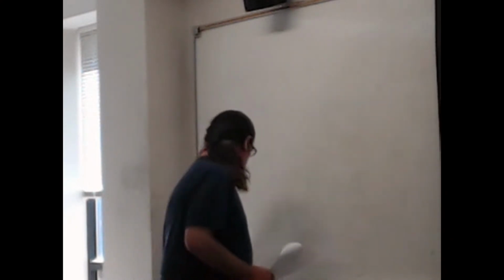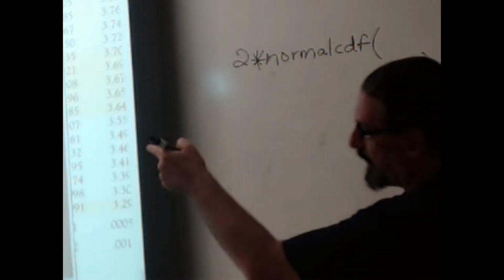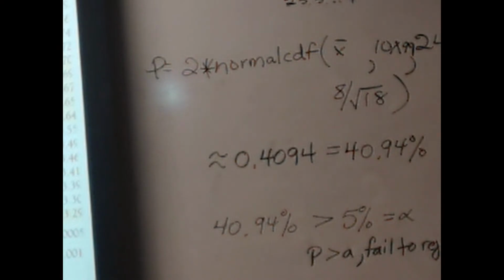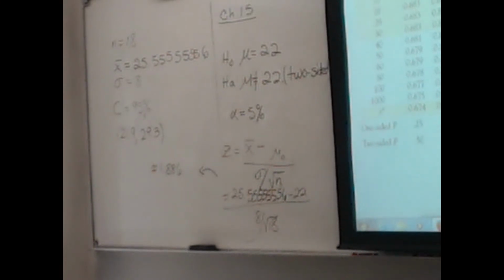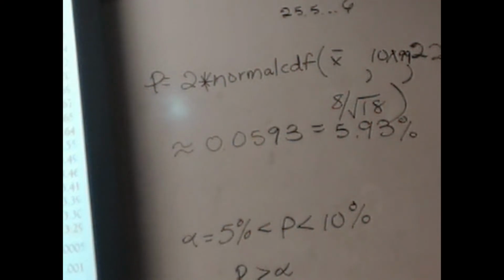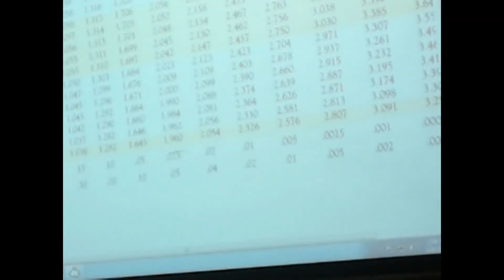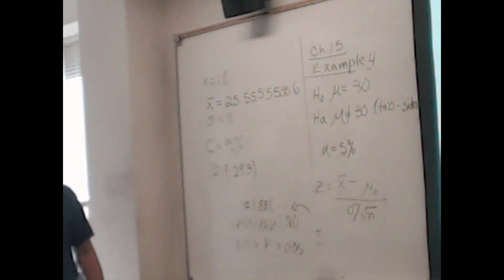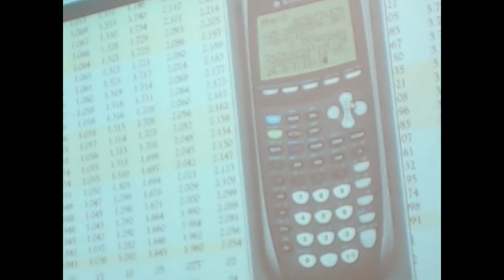z-Procedure Hypothesis Testing Part 2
Recorded April 6 2015.  I've done my best to trim any spots where a student appeared or spoke.  The 2015 quality is wanting, but this is a start.  An improved version with clearer video and audio may be uploaded at a later date.
One-sided versus two-sided tests.
Reject versus fail to reject the null hypothesis.
Comparing a C% level confidence interval to a alpha = 100% - C% two-sided tests.
Using tables versus using the TI-84.
Different values of the claimed mean.
Different values of alpha.